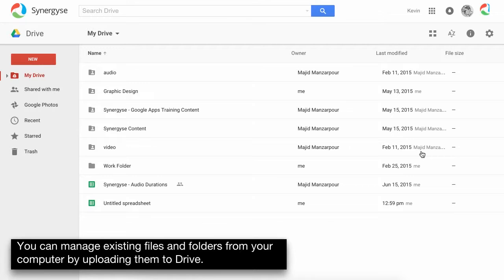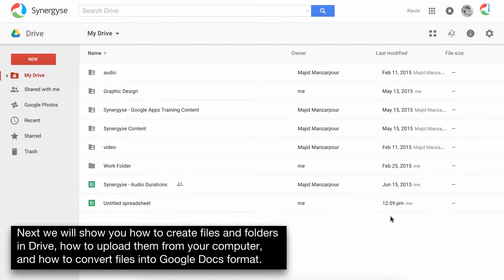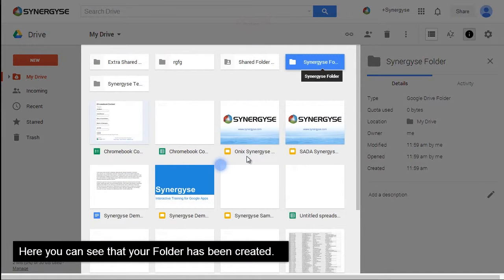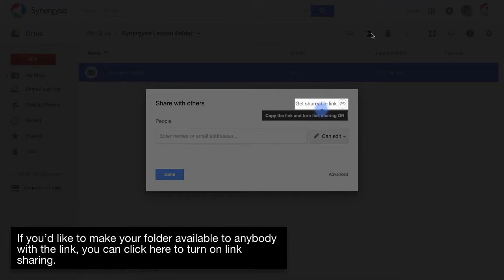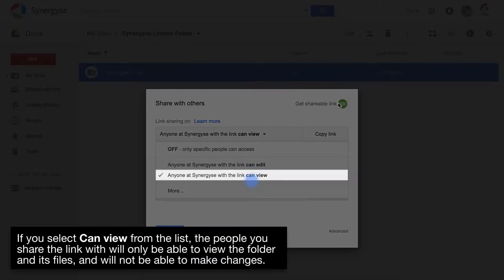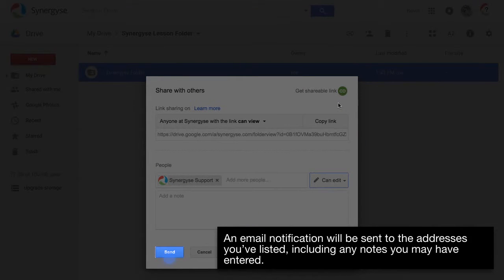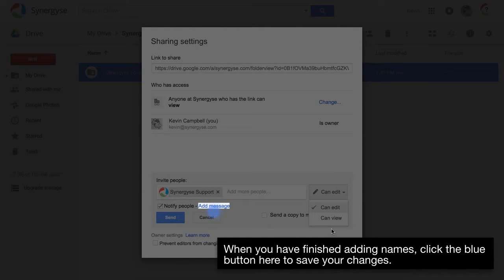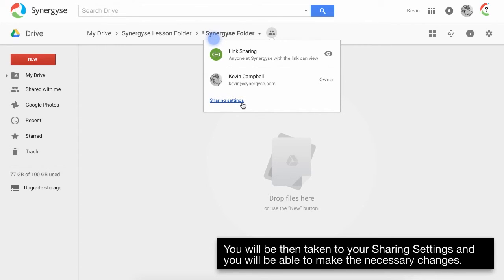Virtual NTO - Google Drive Introduction